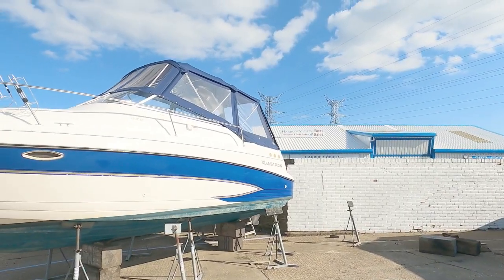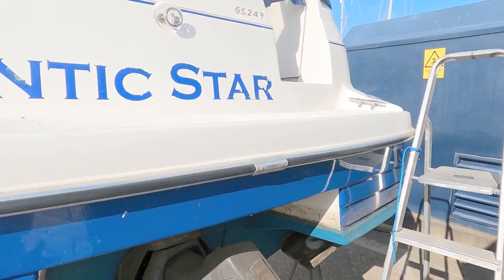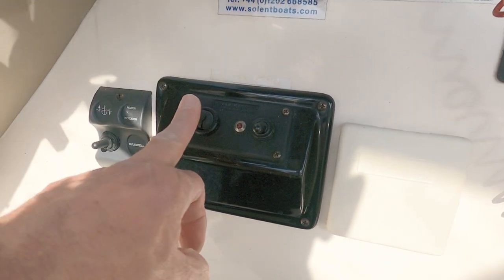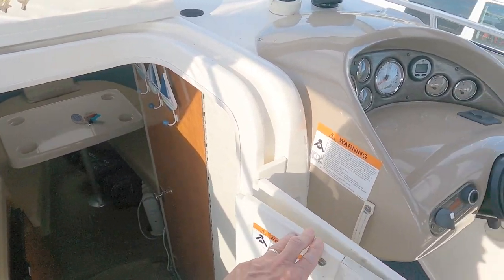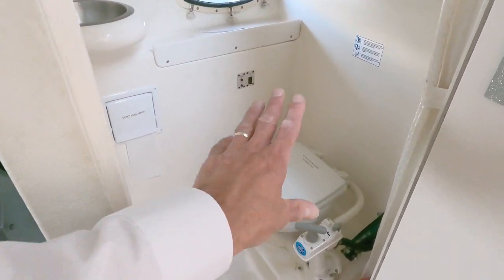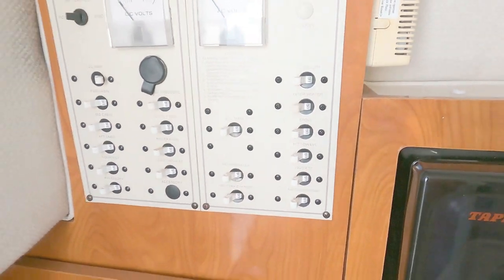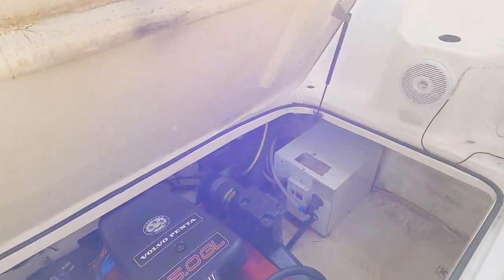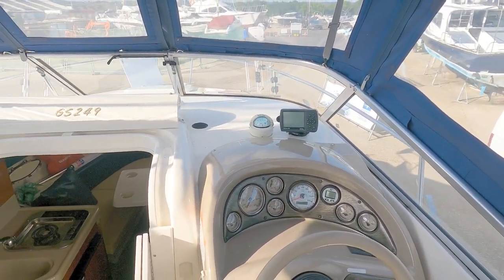Full Yacht Tour - Glastron GS249 2005 - £34,950.00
These make for a very popular sports boat, a great place to start your boating voyage. Yet with 2 cabins and able to sleep 4 to 6, if you use the cockpit sun lounger, it gives load more usable space than a rib or day boat, add in the heads with shower and you have a very plausible weekender. Powered by a fuel injected Volvo GL 5.0L V8 petrol engine, giving a top speed 30 knots and comfortable cruising speed or around 22 knots.

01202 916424 or email jack@clippermarine .co.uk

LOA - 24.5 feet
Beam - 8.6 feet
Draft - 2.11 feet
Fuel - 212 litre
Water - 68 litre
Holding - 45 litre
Engine - Volvo Penta unleaded
Total Engine Power - 270 hp
Cruising Speed - 22
Max Speed - 30